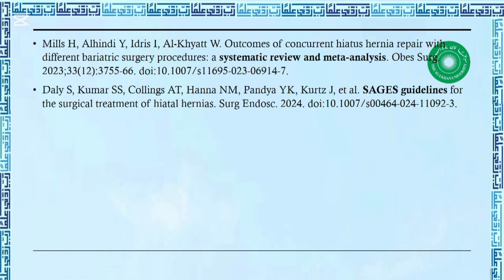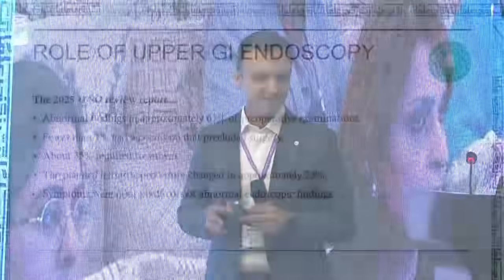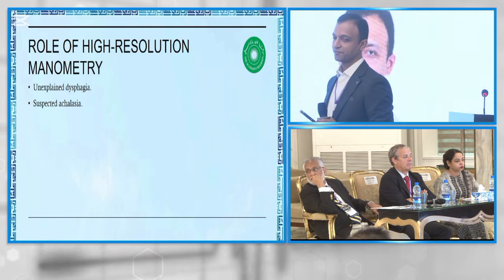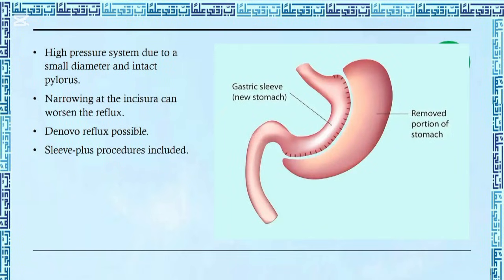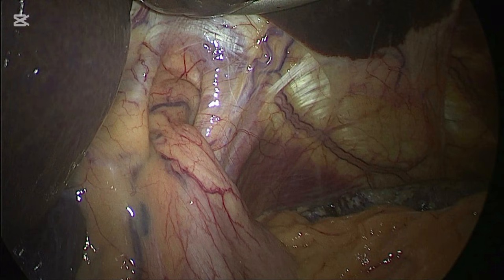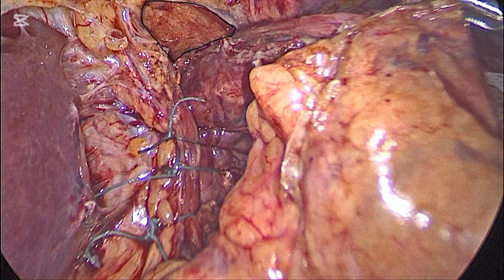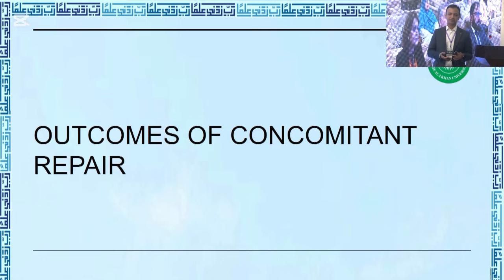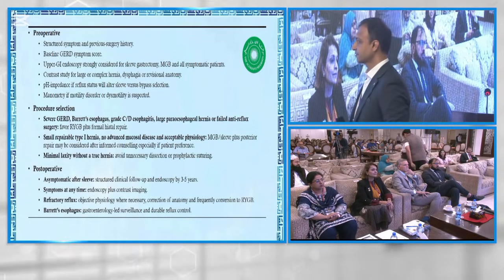Session 7.1: Bariatric Surgery with Hiatal Hernia Dr Usama Iqbal